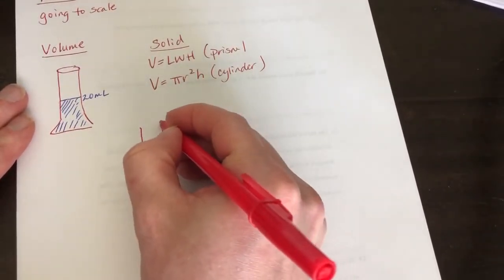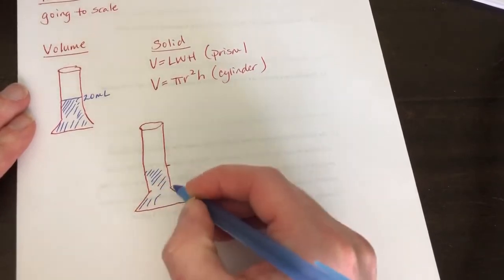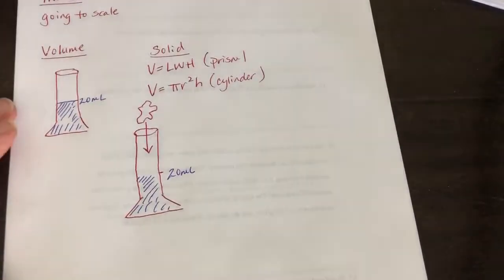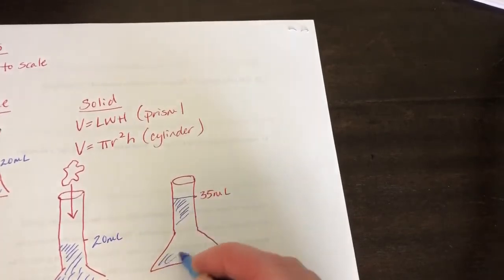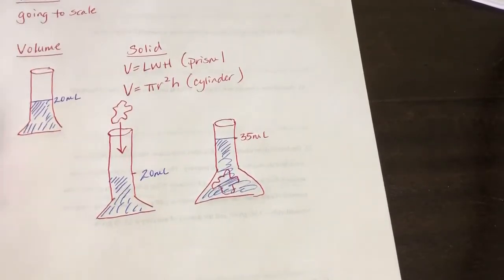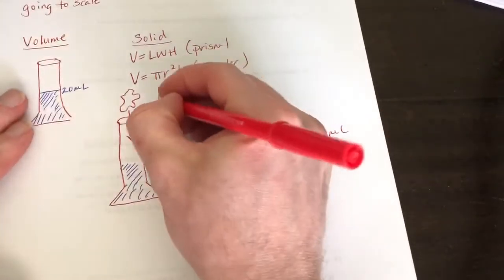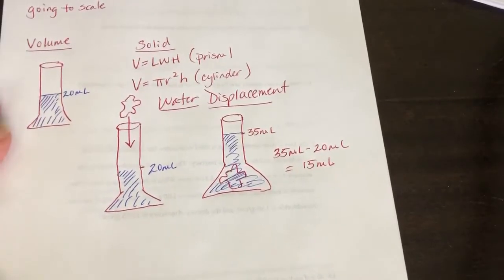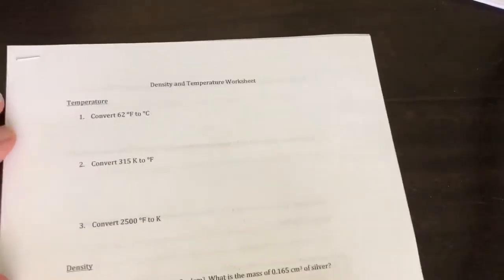Temperature and Denisty Pracitice Problems